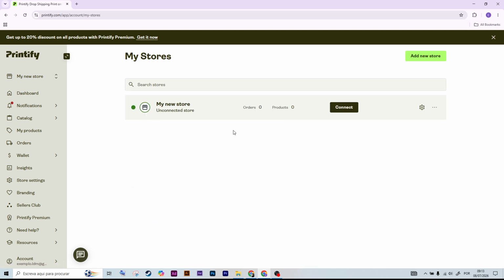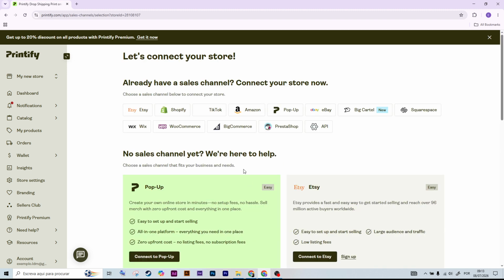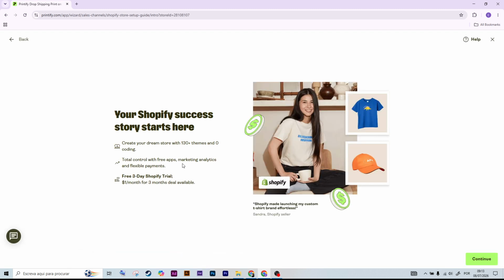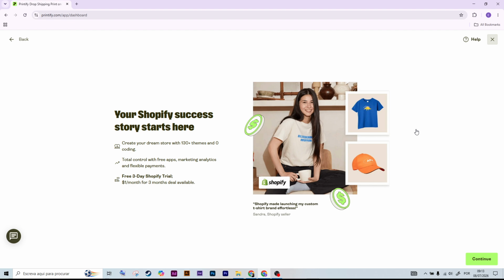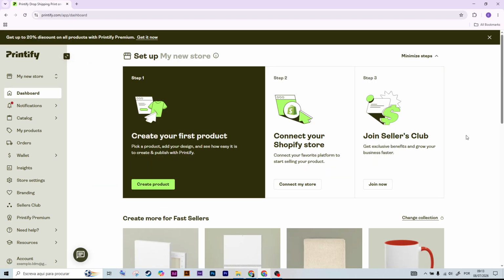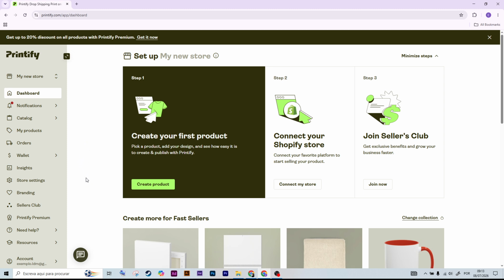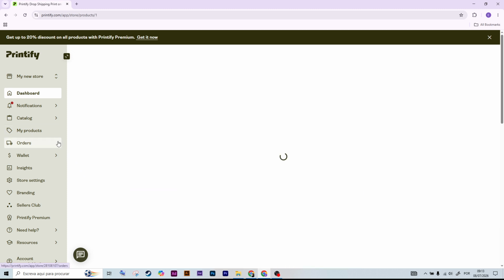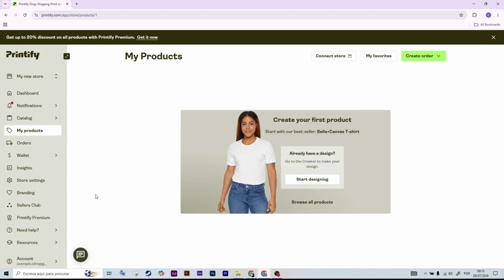HOW TO SET UP PRINT ON DEMAND WITH PRINTIFY (STEP-BY-STEP GUIDE 2026)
How to set up print on demand with Printify in 2026.

In this step-by-step tutorial, you'll learn how to set up print on demand with Printify to create custom products, connect an online store, publish listings, and automate order fulfillment. This beginner-friendly guide covers account setup, product selection, design uploads, pricing, store integration, shipping, and common setup issues.

In this video, you'll learn:

How to set up print on demand with Printify

How to create a Printify account

How to choose products and print providers

How to upload and customize your designs

How to set product pricing and profit margins

How to publish products and manage orders

Common Printify print on demand issues and how to fix them

This tutorial is beginner-friendly and perfect for ecommerce beginners, creators, designers, entrepreneurs, Shopify sellers, Etsy sellers, and anyone starting a print-on-demand business with Printify.